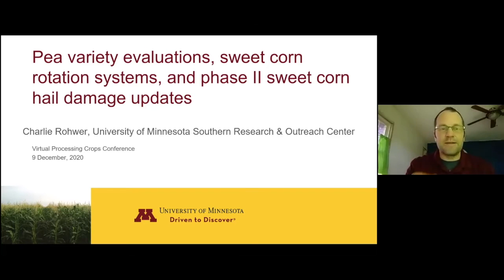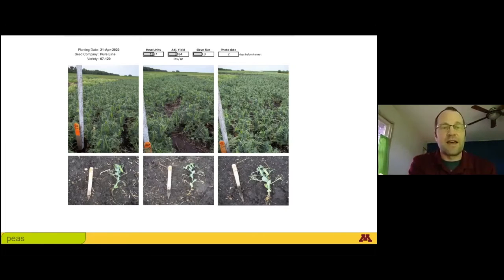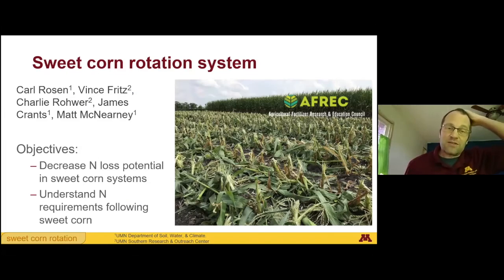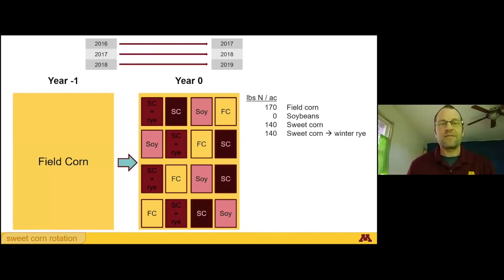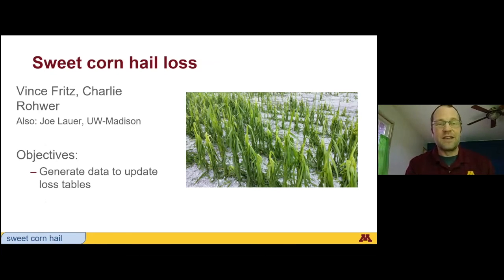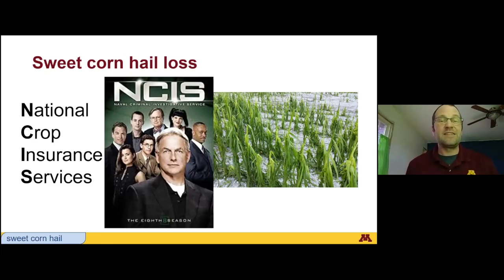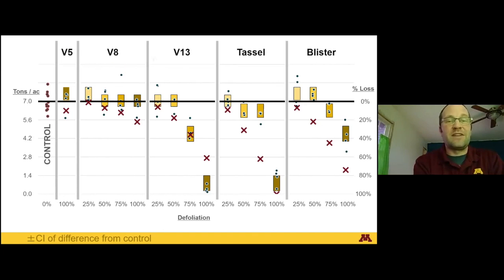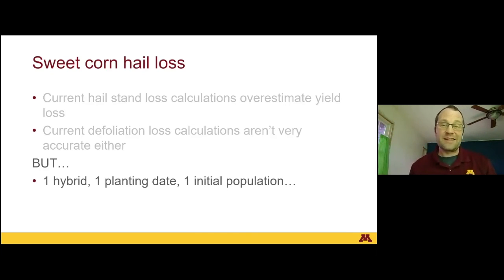Pea variety evaluations, sweet corn rotation system and phase II sweet corn hail damage updates